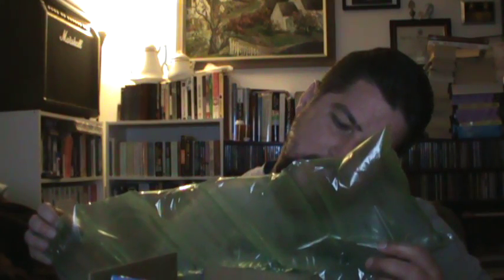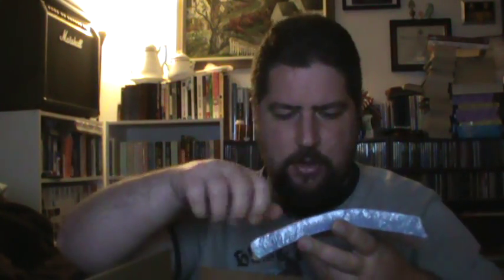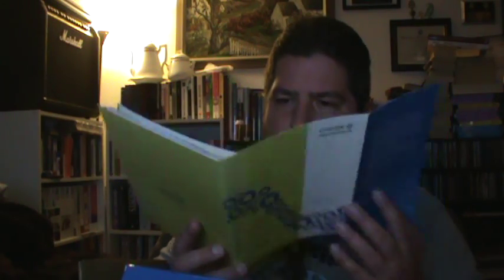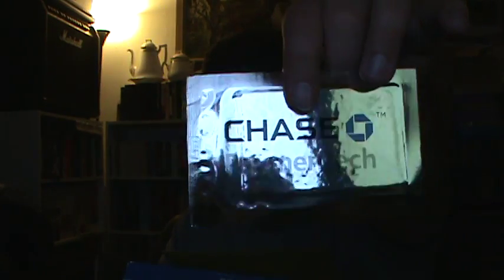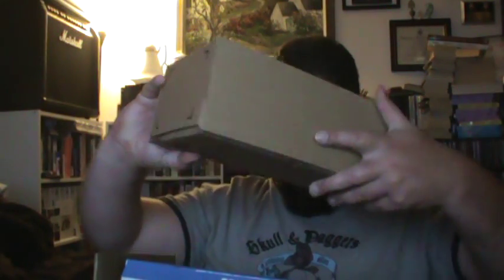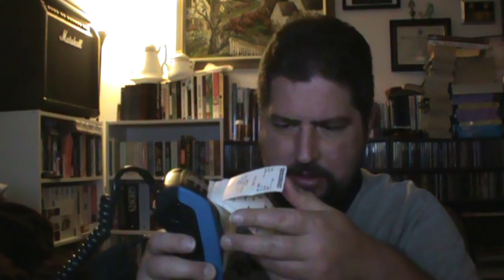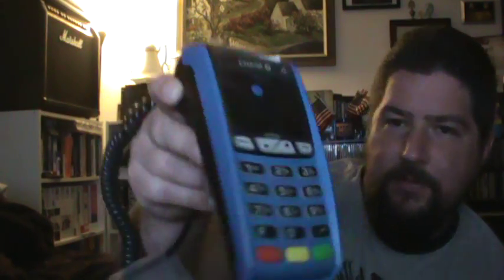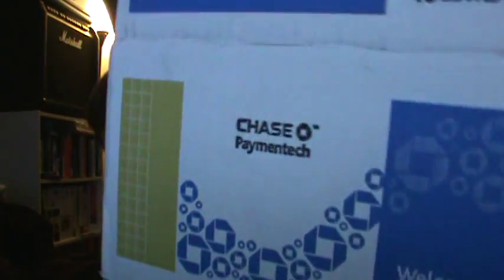Unboxing: Chase Paymentech credit card reader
The machine featured in this video is an Ingenico iCT250 "Future Proof Terminal".